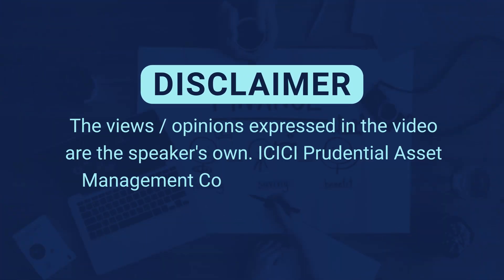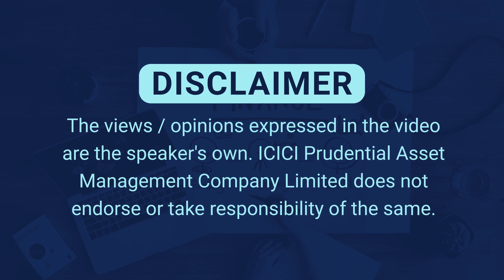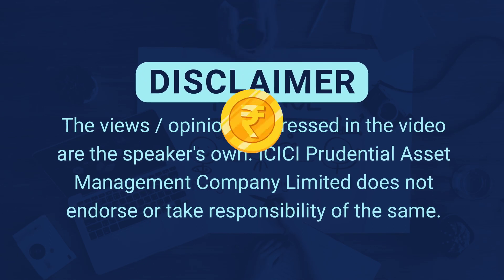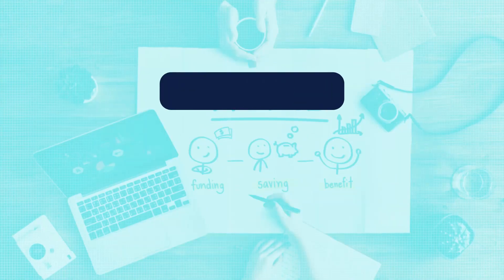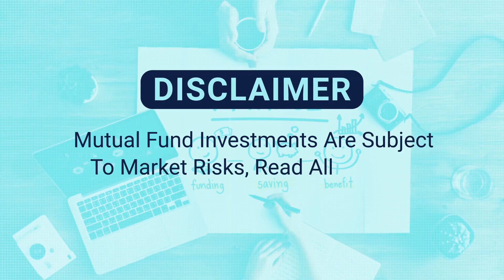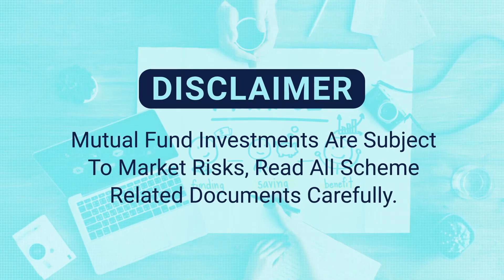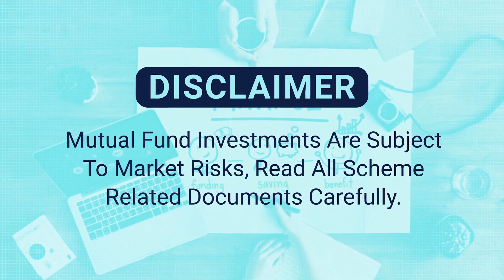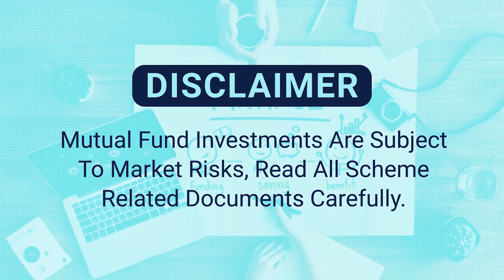How Does One Select A Mutual Fund? | Financial Planners Unplugged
Catch Hemant Rustagi, CEO, Wiseinvest Advisors Pvt Ltd in conversation with Vivek Law on FinancialPlannersUnplugged.

He says Mutual Funds are one of the best investments because of flexibility, options, and tax efficiency. While choosing a mutual fund, one must first see asset allocation.

He says once you define your goals and assign time horizon, you can decide asset allocation. The thumb rule being 60% in Large Cap, with 40% in Medium and Small Caps. Since the layman may find it tricky to do this, a Multi Cap fund may be the best way to start.

He also says look at 2 different fund houses and strategies before deciding. Beginners should look at a diversified fund. Compare the performance against the benchmark. New investors should have an advisor to keep them on track, and ensure their asset allocation remains stable in volatile times.